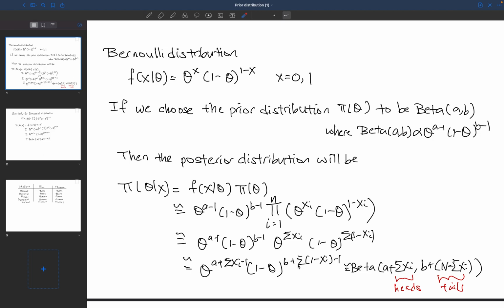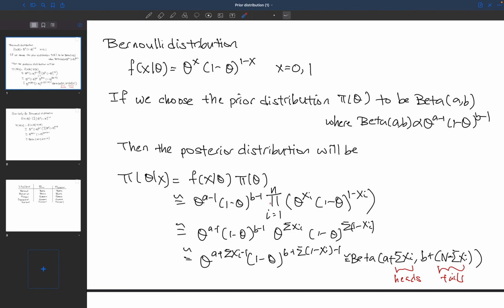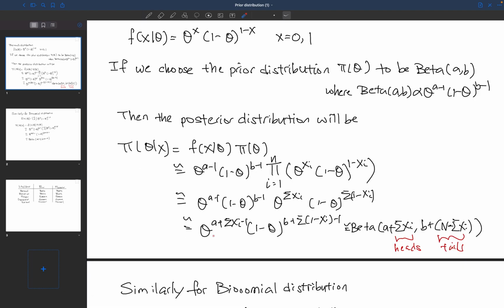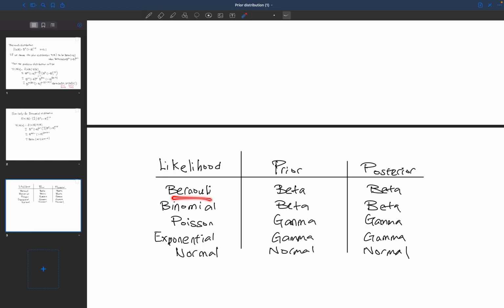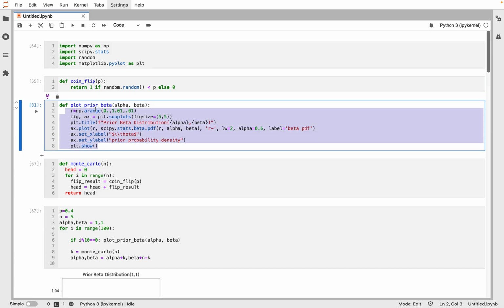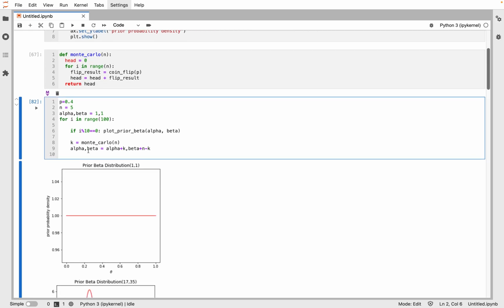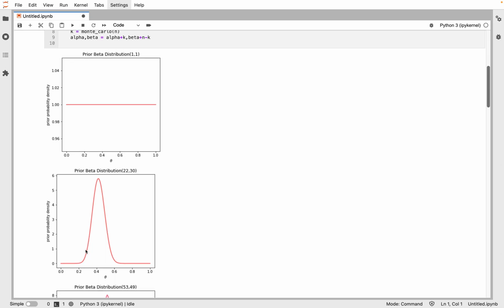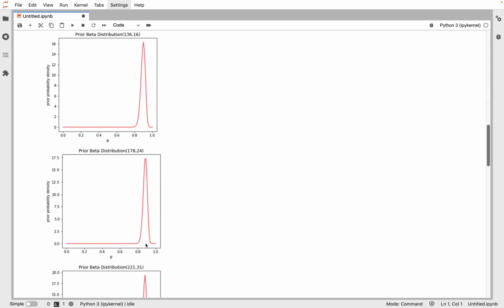What is Prior Conjugate for Bayesian Statistics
This bitesize tutorial explain what is prior conjugate in Bayesian statistics

1. WSQ - Statistics Fundamental Training for Beginners
2. WSQ - Statistical Data Analysis with Excel for Beginners
3. NICF - R Fundamental and Statistical Analysis for Beginners

1. Statistics Fundamental Training